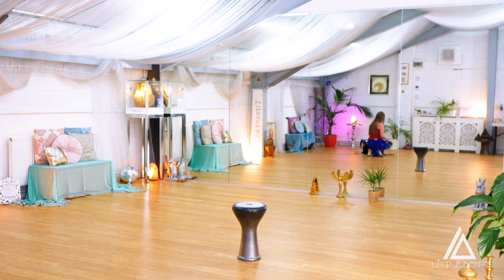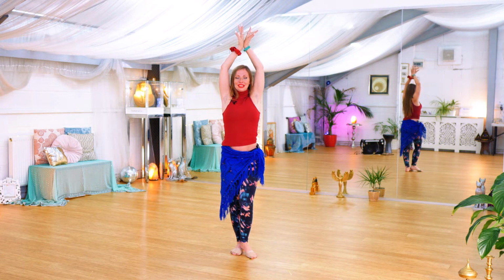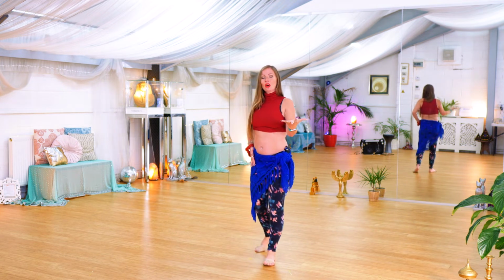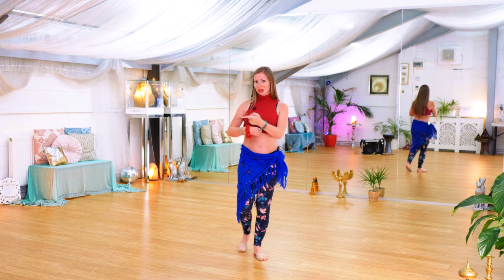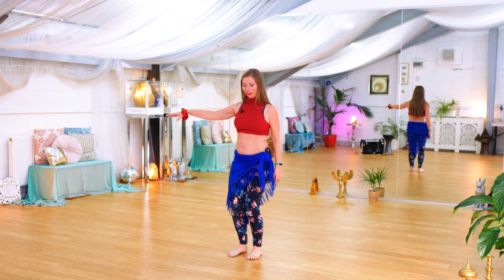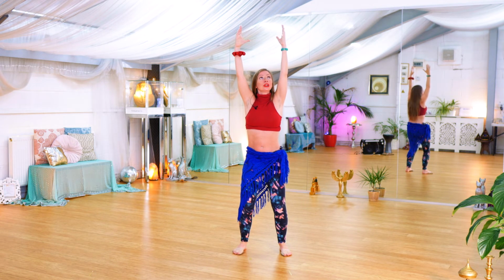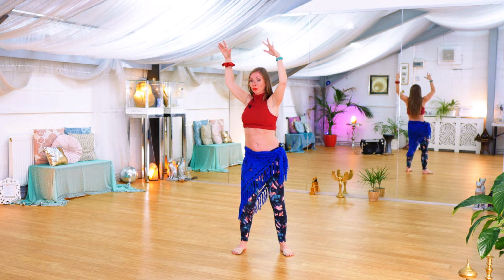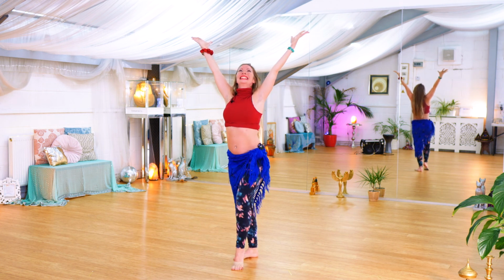Belly Dance | Beginners